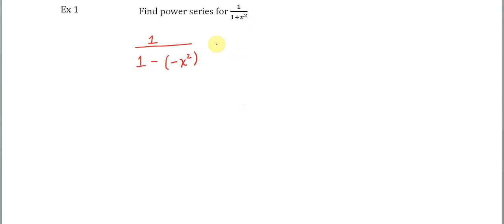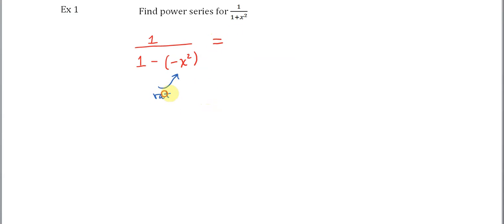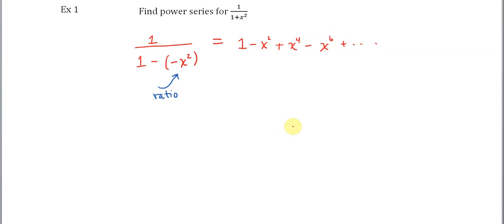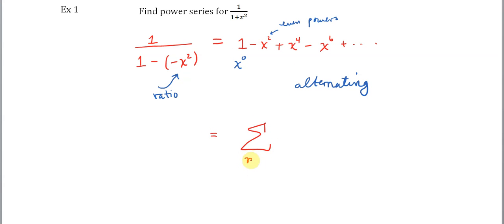Find Power Series